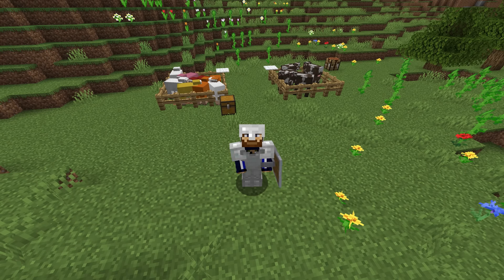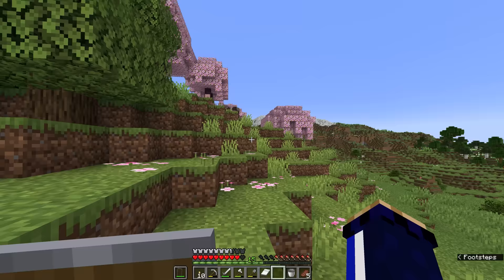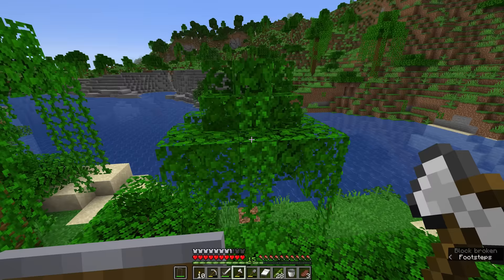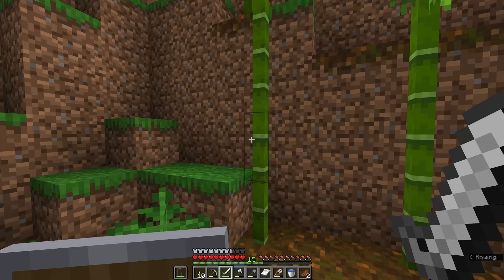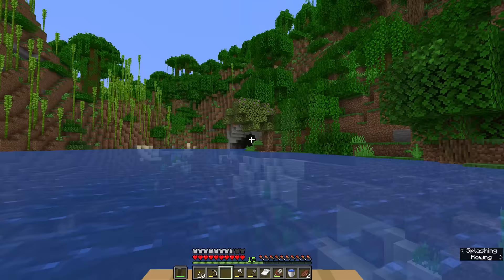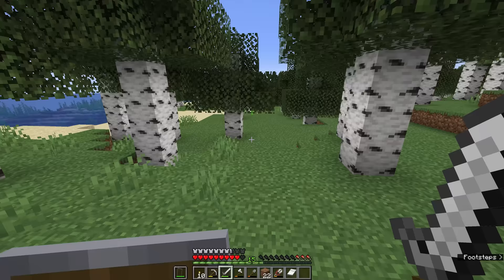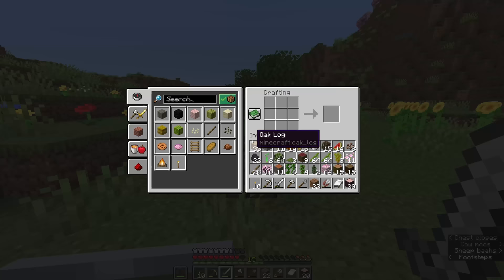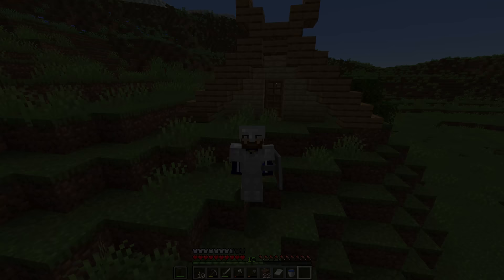Every Wood Type in Minecraft 1.20! ▫ Minecraft Survival Guide ▫ Tutorial Let's Play [S3 Ep.4]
This tutorial will show you where to find every type of wood in Minecraft's Overworld.

In addition to the Oak and Birch we've already found, we locate a Cherry Grove to gather some Cherry Wood and Pink Petals. After crafting a chest boat to explore, we get Spruce Wood from a Grove biome, track down a Jungle Biome for Jungle Wood and Bamboo, grab Acacia Wood from a Savanna, harvest some Mangrove from a Mangrove swamp, then go on a long search for a Dark Forest for some Dark Oak wood!

On the way we spot a few interesting structures to visit later, grab some Azalea saplings, discover our mountain has a secret pirate grotto, and witness the unfortunate death of a chicken.

GNU Paranor001